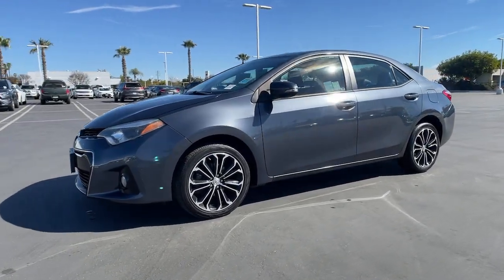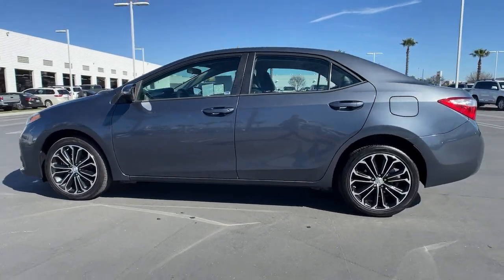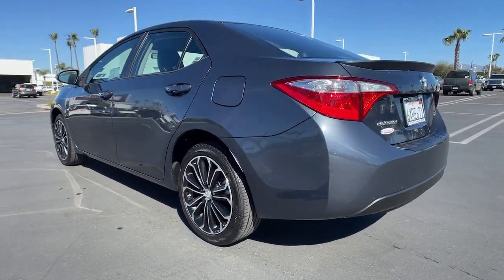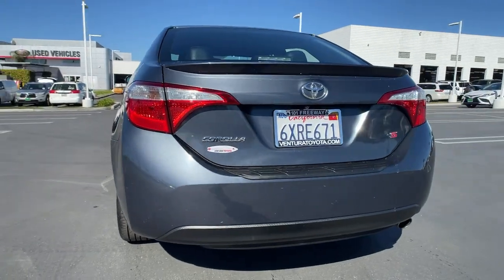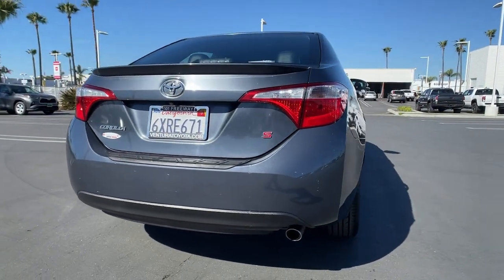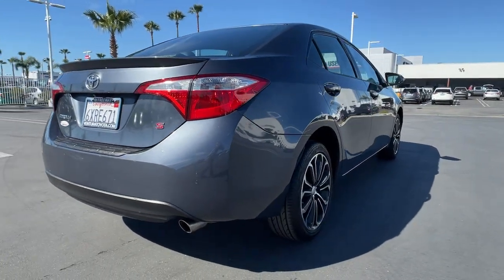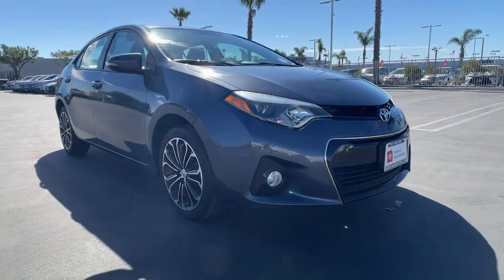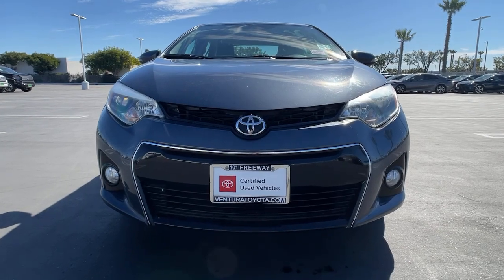2014 Toyota Corolla Ventura, Oxnard, Simi Valley, Thousand Oaks, Northridge, CA T56056A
Slate Metallic Used 2014 Toyota Corolla available in Ventura, California at Ventura Toyota. Servicing the Oxnard, Simi Valley, Thousand Oaks, Northridge, CA area.
2014 Toyota Corolla 4dr Sdn CVT S Plus - Stock#: T56056A - VIN#: 5YFBURHE4EP171851

Ventura Toyota
6360 Auto Center Drive

Clean LOW MILES - 60214! FUEL EFFICIENT 37 MPG Hwy/29 MPG City! iPod/MP3 Input Bluetooth CD Player PROTECTION PACKAGE CLICK ME! KEY FEATURES INCLUDE: Back-Up Camera iPod/MP3 Input Bluetooth CD Player Aluminum Wheels. Rear Spoiler MP3 Player Remote Trunk Release Keyless Entry Steering Wheel Controls. OPTION PACKAGES: PROTECTION PACKAGE Rear Bumper Protector Carpeted Floor Mats & Trunk Mat Cargo Net. Toyota S Plus with Slate Metallic exterior and Steel Blue interior features a 4 Cylinder Engine with 132 HP at 6000 RPM*. Just Serviced EXPERTS ARE SAYING: As with most Toyotas the front seats are soft and comfy. There is plenty of space here even for taller drivers and the backseat also boasts impressive space. Indeed at 41.4 inches rear legroom bests that of most midsize sedans. -Edmunds.com. Pricing analysis performed on 2/16/2021. Horsepower calculations based on trim engine configuration. Fuel economy calculations based on original manufacturer data for trim engine configuration. Please confirm the accuracy of the included equipment by calling us prior to purchase.